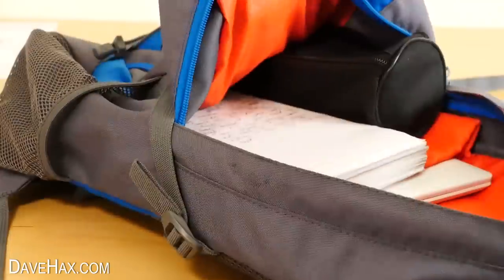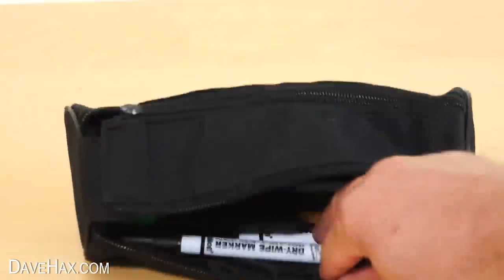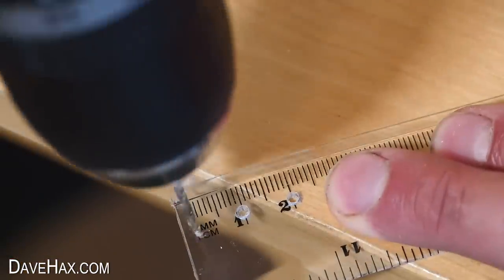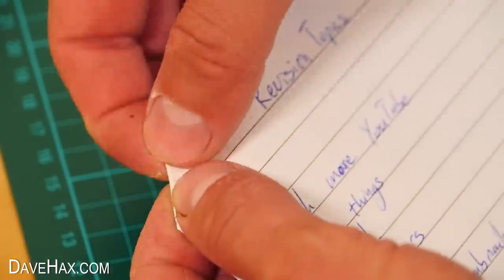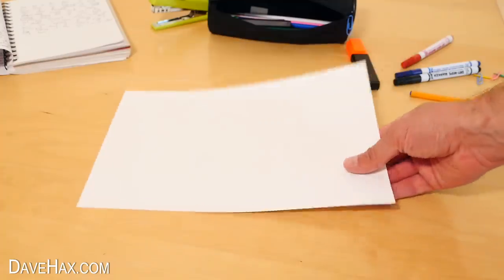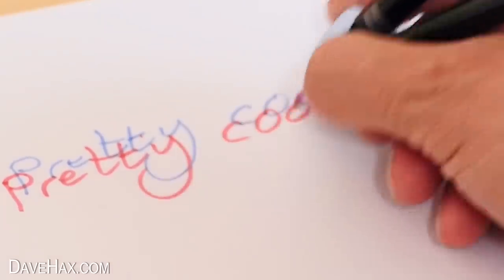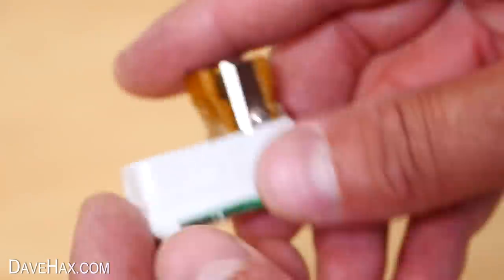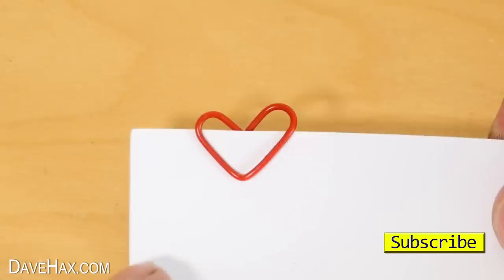Back to School Hacks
Are you ready for school? Did you know these awesome DIY life hack ideas? See how useful paperclips can be. Turn your ruler into a pair of scissors, and keep bubble gum hidden on your desk in plain sight!